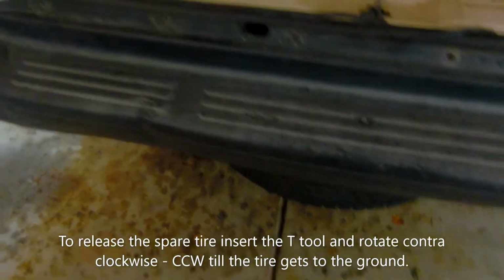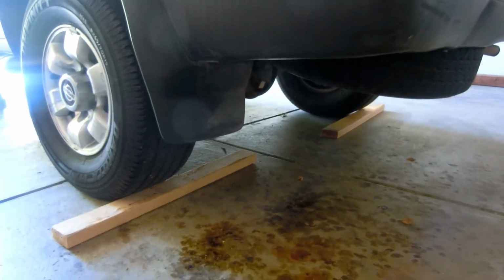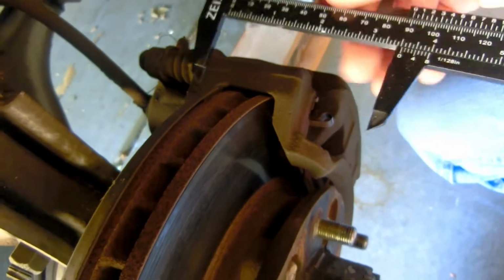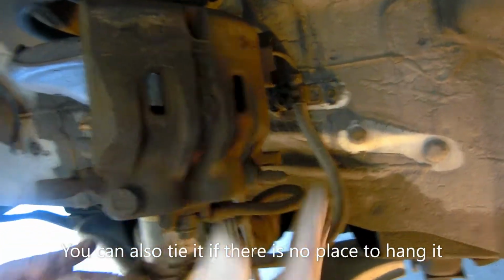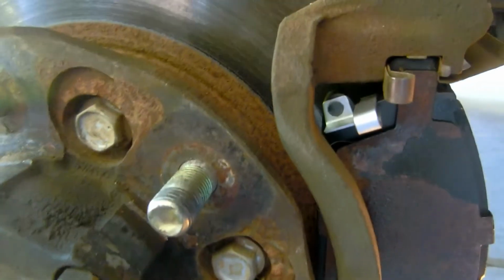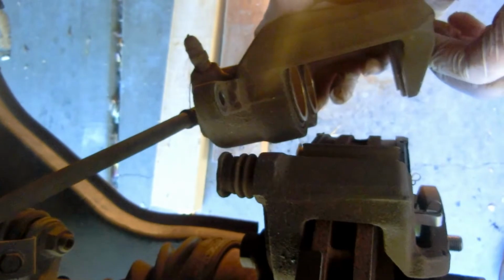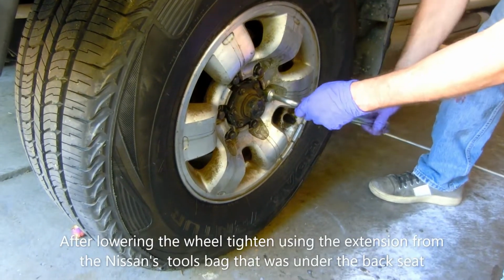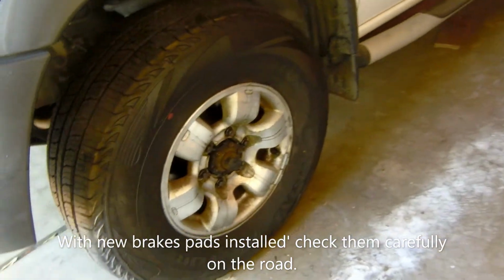DIY -Brake pads replacement Nissan pathfinder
Simple way to change a tire using the Car original Jack and tools.
Simple step by step explanation how to replace the car brake pads in your home using the Car Jack and tools
This video educate a software guy how to change a wheel and also how to change brake pads at home
How to replace brake pads & change  tire using Nissan small jack -DIY